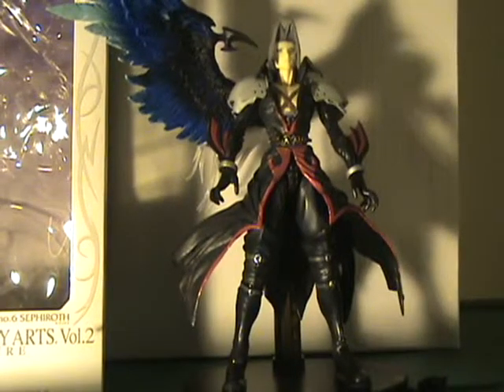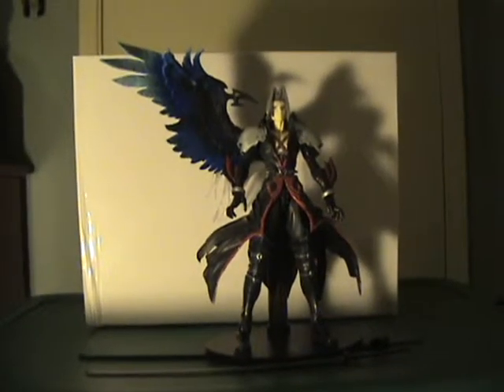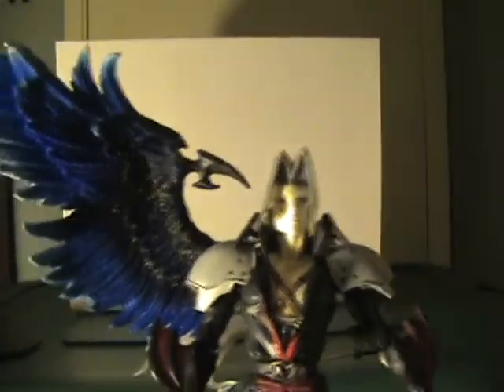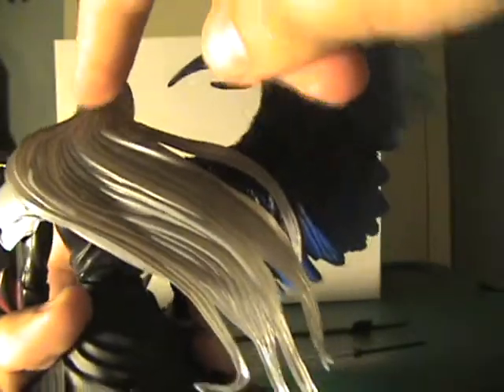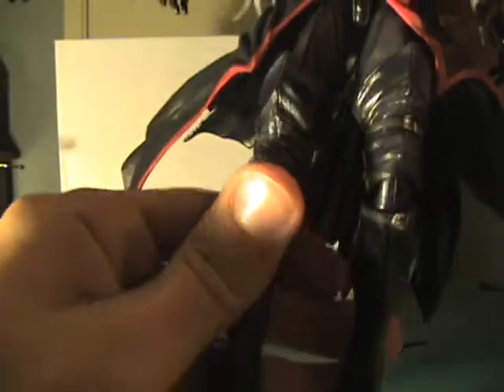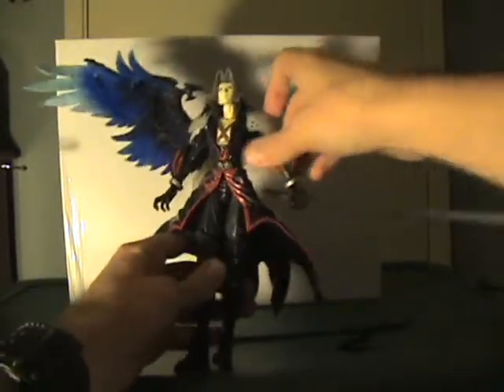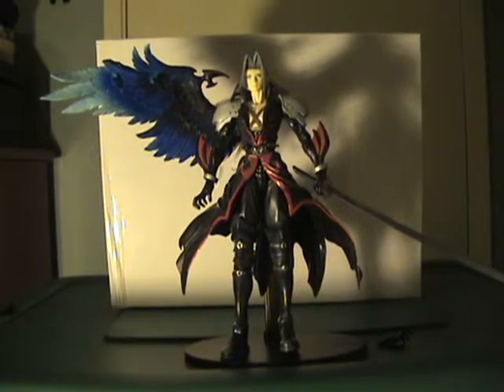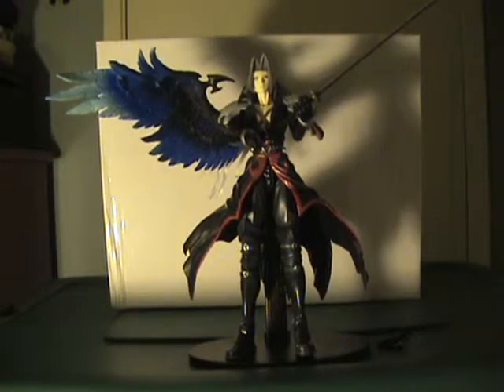Kingdom Hearts Playarts Sephiroth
Awesomeness is here.  Buy it.